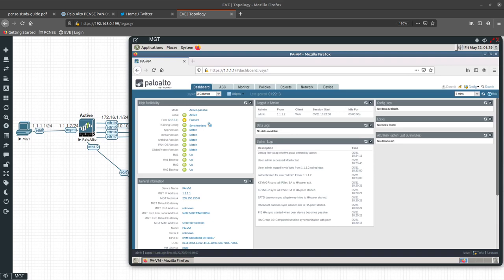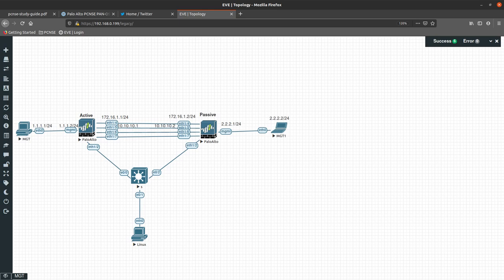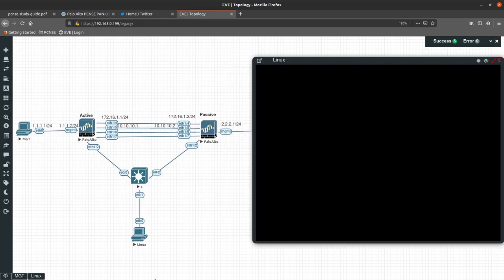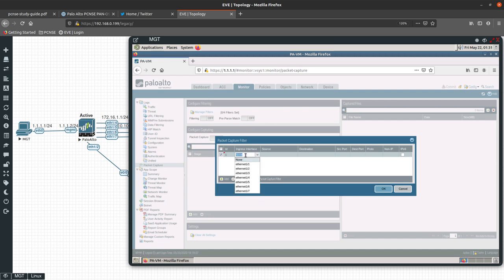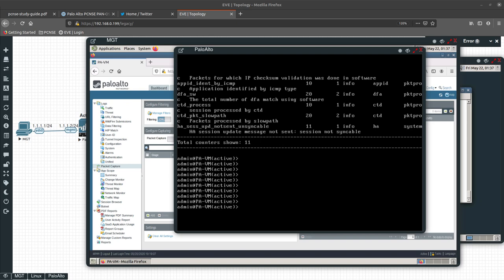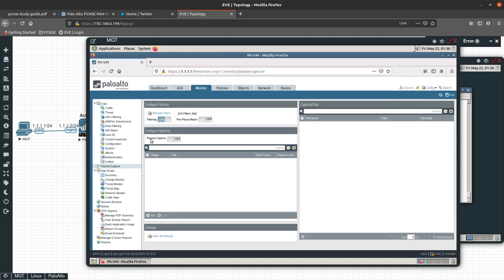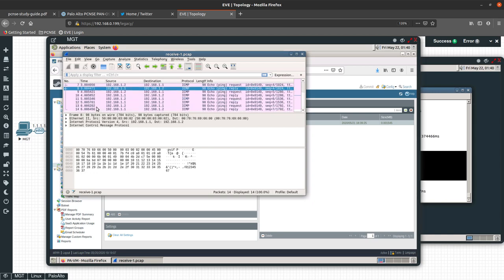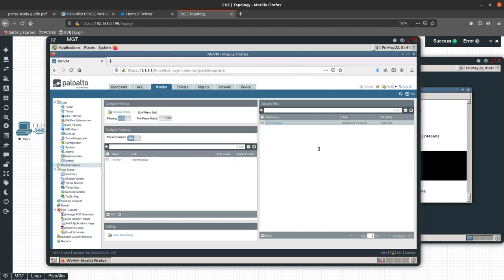PACKET CAPTURE IN PALO ALTO NETWORKS FIREWALL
All Palo Alto Networks firewalls have a built-in packet capture (pcap) feature you can use to capture packets that traverse the network interfaces on the firewall. You can then use the captured data for troubleshooting purposes or to create custom application signatures.